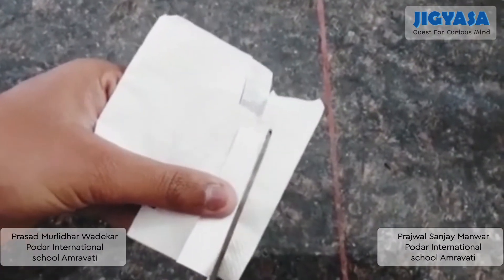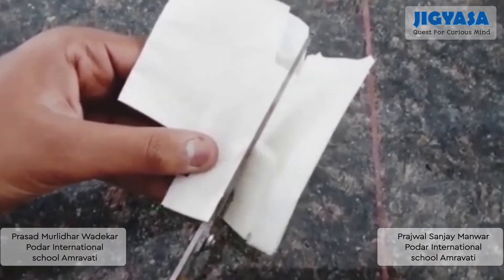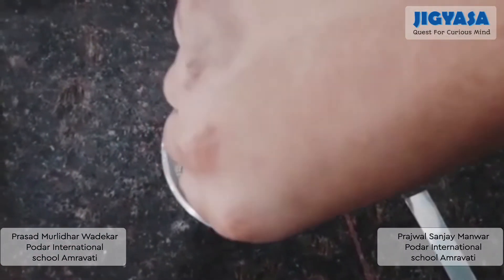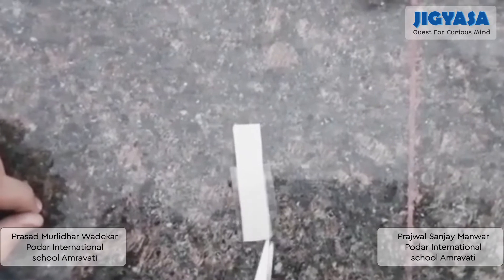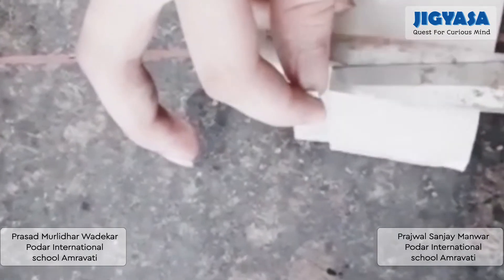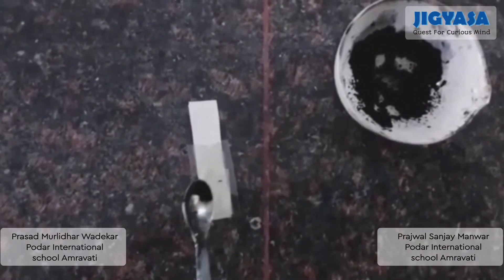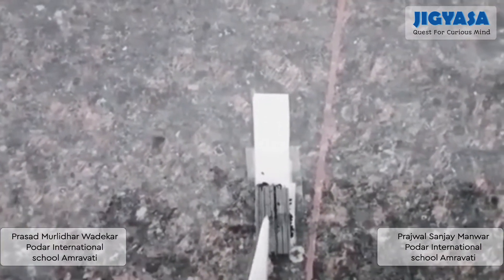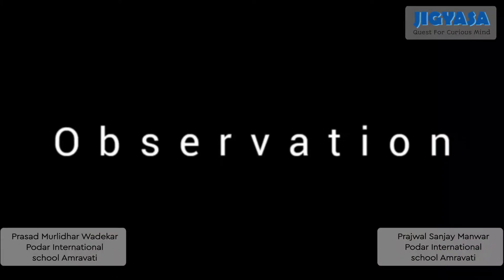Aluminum Air battery